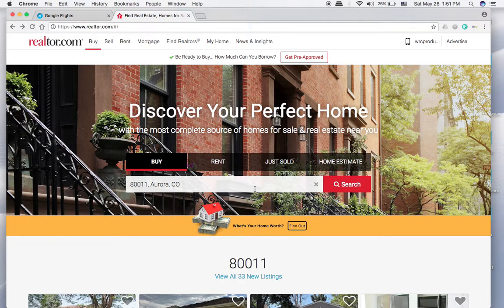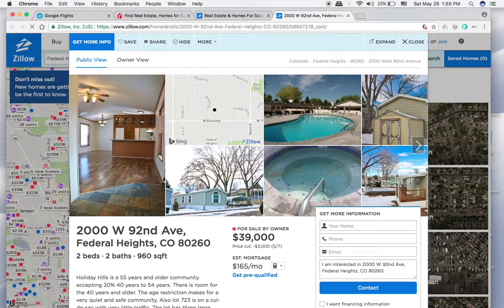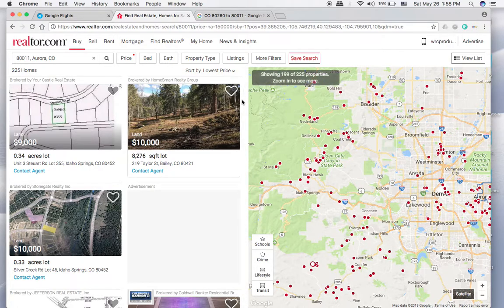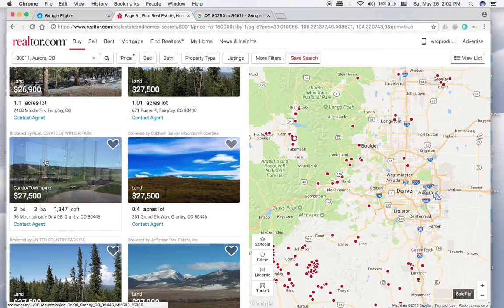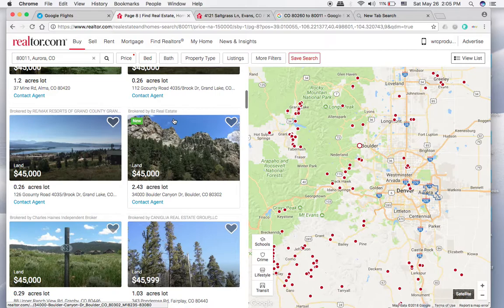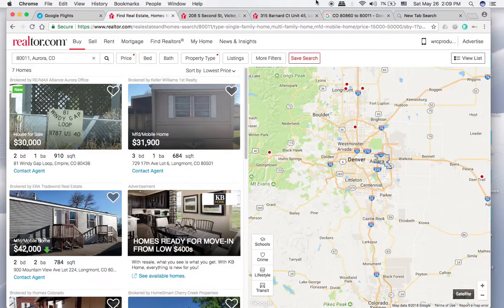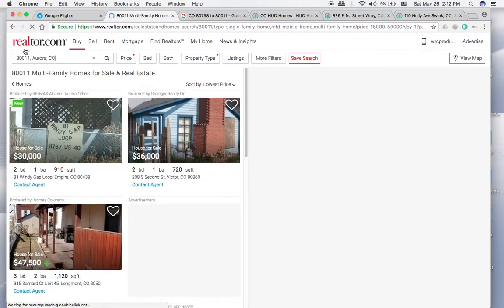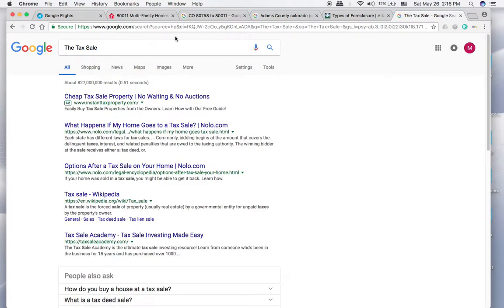Colorado Home Search- Only opinion.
Colorado Home Search